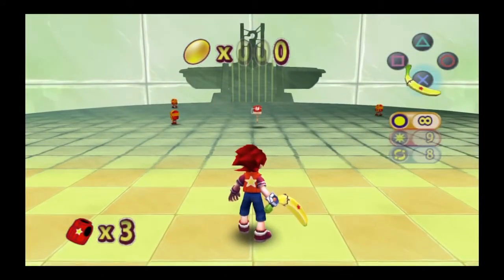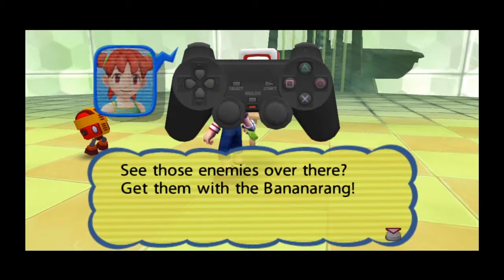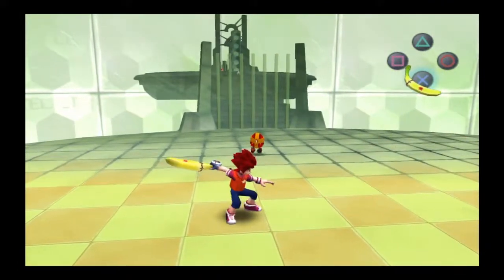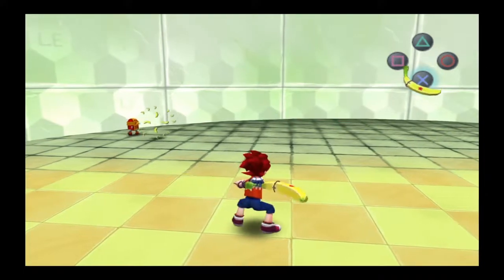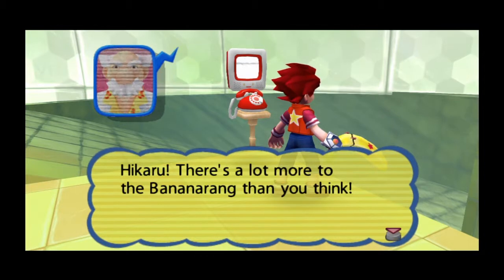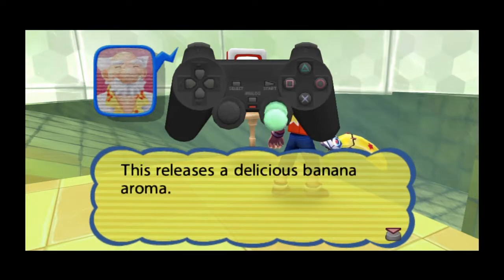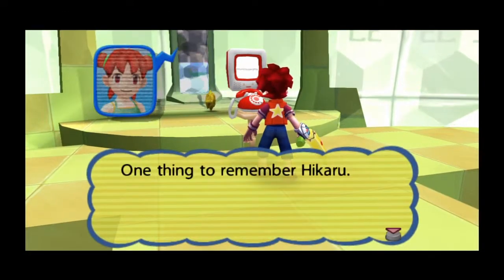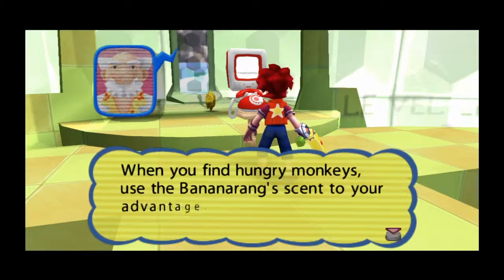Ape Escape 2 - Trainer Bananarang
SHAREfactory™